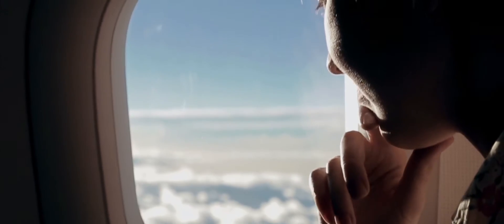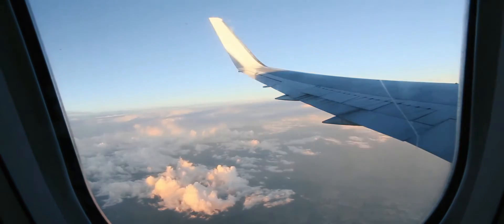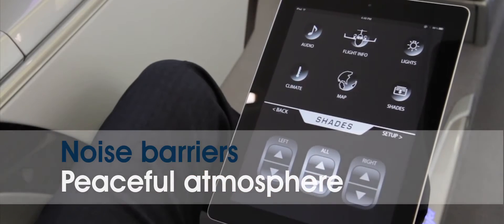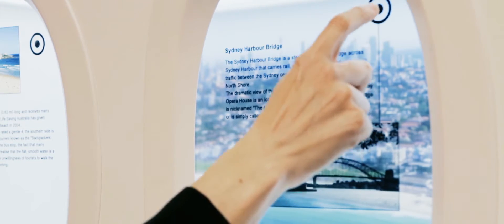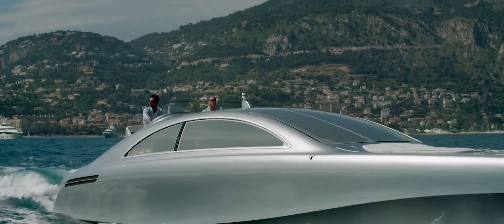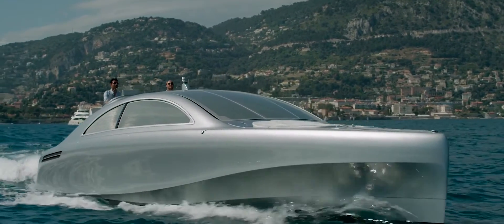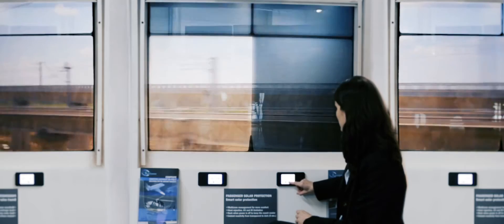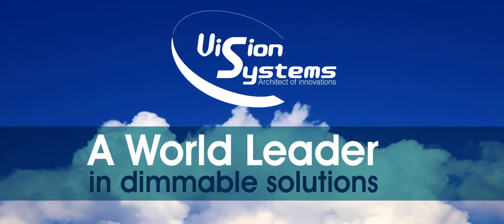Vision Systems - Electronically Dimmable Windows (anglais)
Film promotionnel de l'un des produits phare de Vision Systems : le film Vitrages Opacifiants, qui est un système de protection solaire et de création d’espaces privés. L'expertise de Vision Systems en matière de protection solaire le positionne aujourd’hui parmi les leaders mondiaux sur les marchés de l’aéronautique, du transport terrestre, des véhicules spéciaux et du nautisme. Ce film est destiné aux centres de réaménagements, designers et opérateurs lors de RDV commerciaux ou salons à l'international.

• Réalisation : Agence Hey ! Oh
• Client : Vision Systems
• Année : 2016